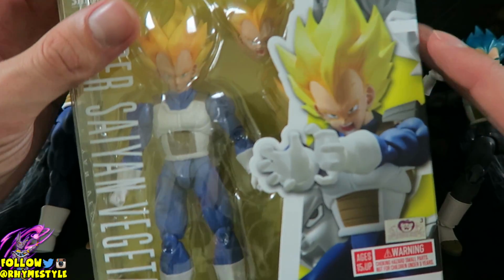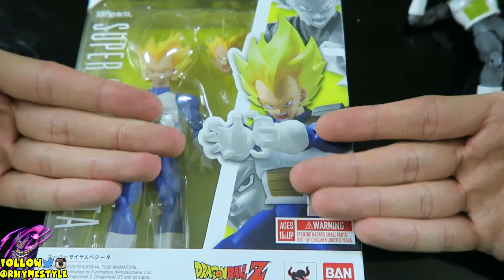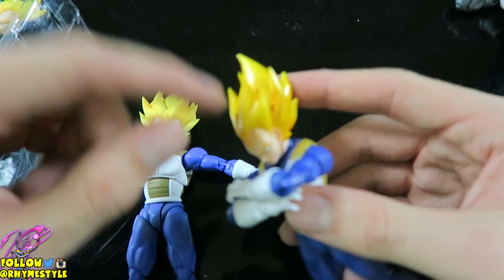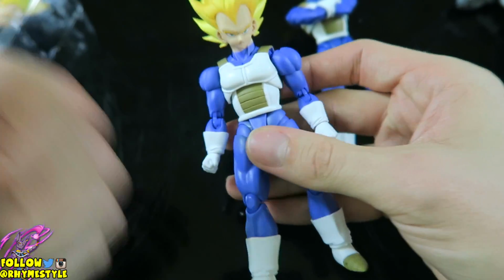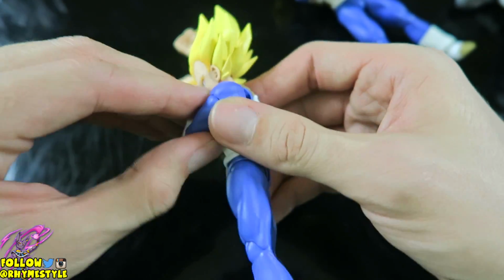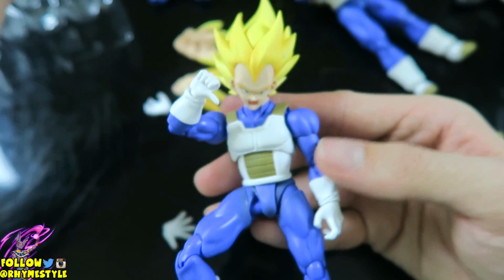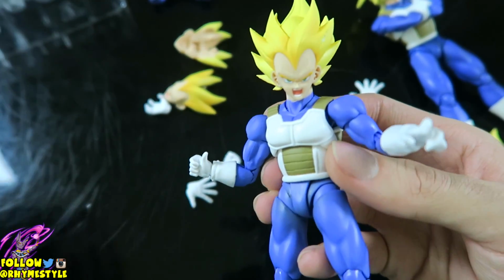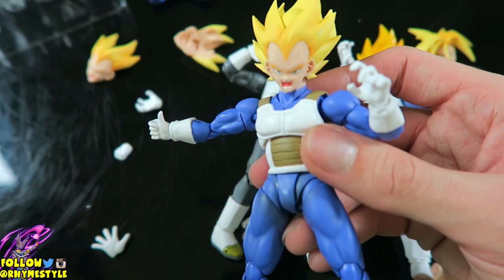I Am Super Vegeta! FINAL FLASH!! | SH Figuarts Super Vegeta Unboxing & Review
Finally got around to unboxing this Super Vegeta figuarts figure by Tamashii Nations!